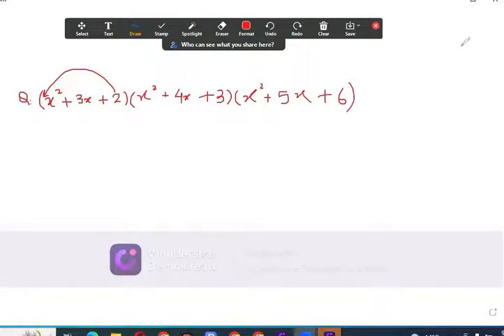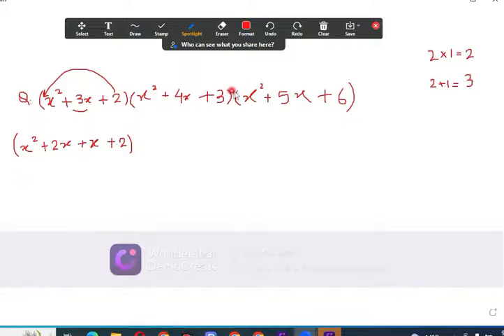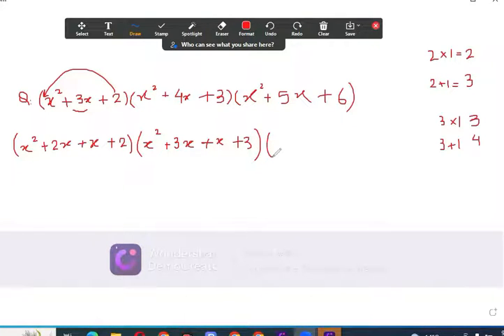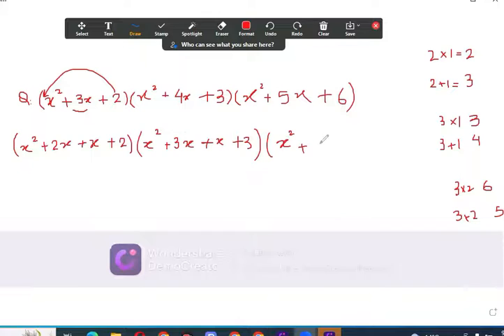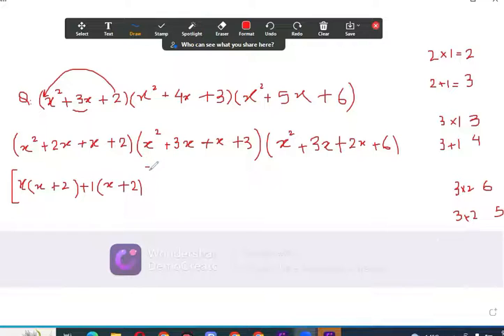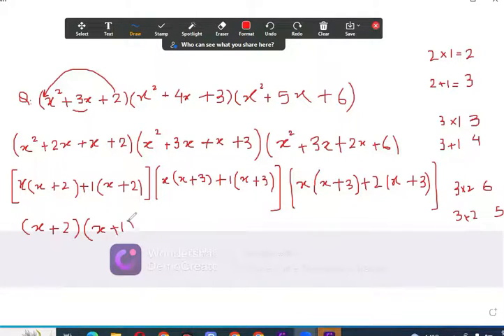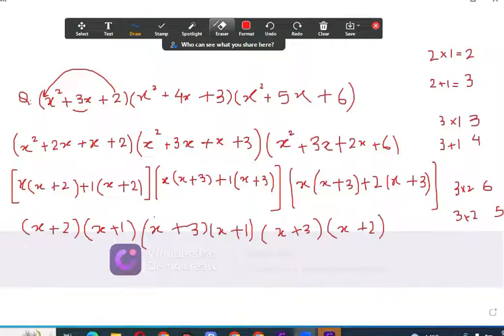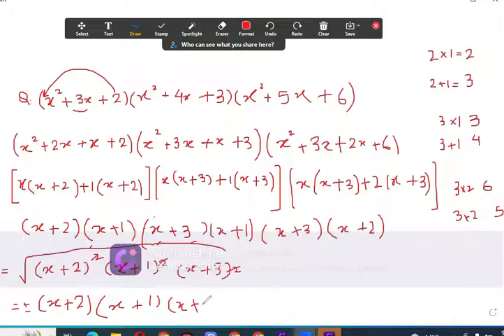factorization# solving algebraic expressions# making factors# iGCSE# Class 9# Ex 6.3 Q 7